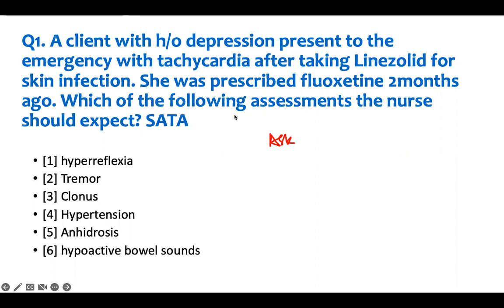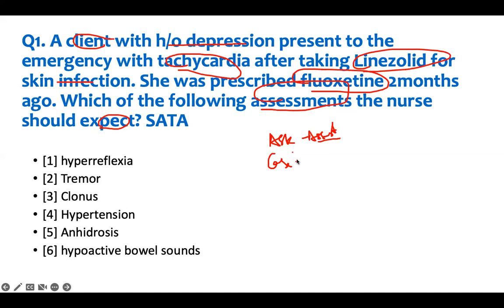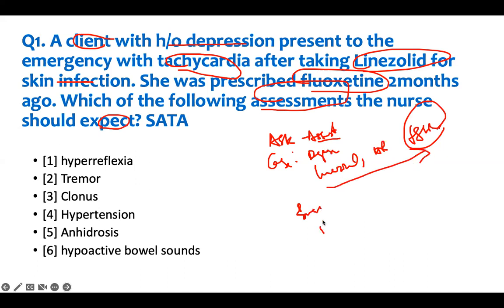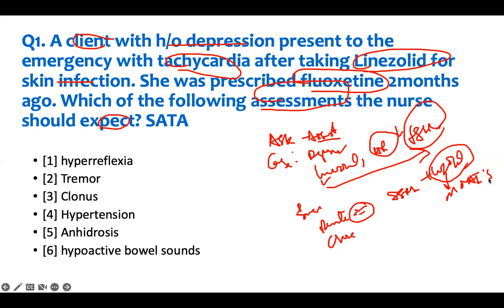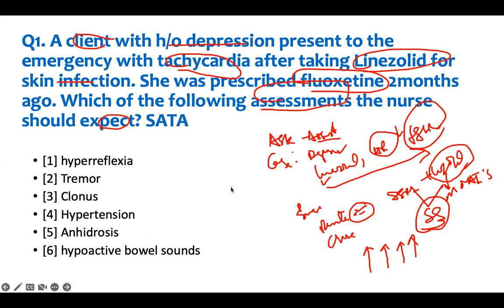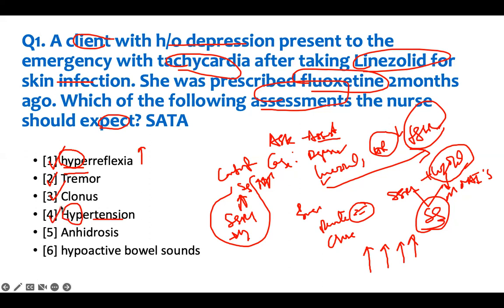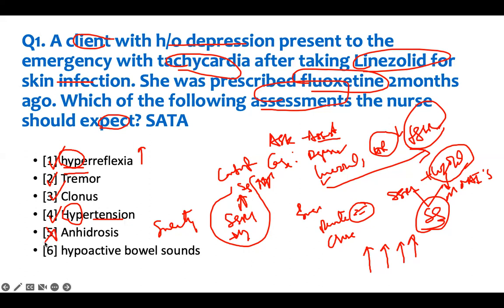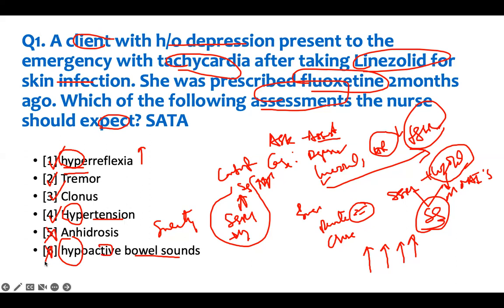NCLEX SATA Practice Questions: How to Master Select All That Apply | NCLEX Tips & Strategies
NCLEX SATA PRACTICE QUESTIONS | how to select all that apply NCLEX SATA questions on the NCLEX with tips

Welcome to  @adaptnclex  This questions really demonstrate the true nature of NCLEX SATA QUESTION and how to select all apply using a simple techinque to dissect the code of nclex sata to answer the question whether NCLEX SATA Questions are really hard. You be the judge. More content on this issue can be found on the channel.  You will learn how to select all that apply and be comfortable with nclex sata questions

I will like to hear from you about the question above? Tell me what you think.

Passcode: 913461

NCLEX SATA PRACTICE QUESTIONS | how to select all apply - IS NCLEX SATA QUESTIONS REALLY HARD? nclexsata, nclexsataquestions nclexsatapracticequestion nclex sata